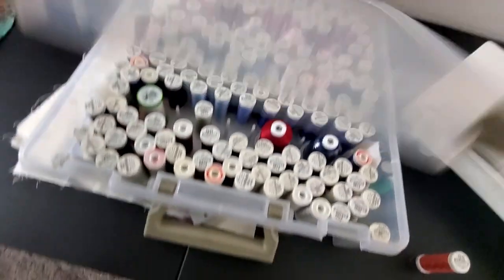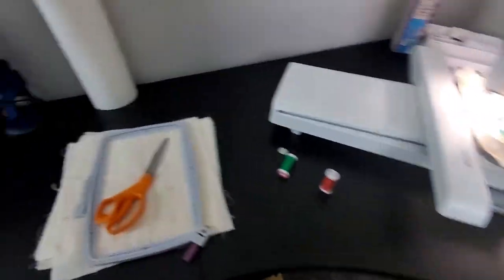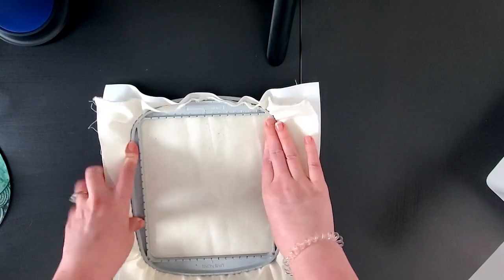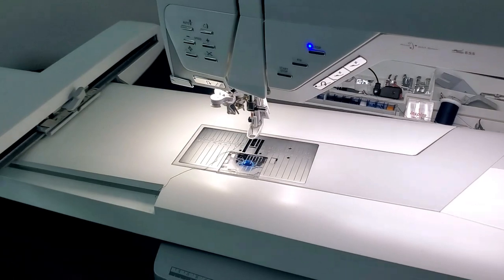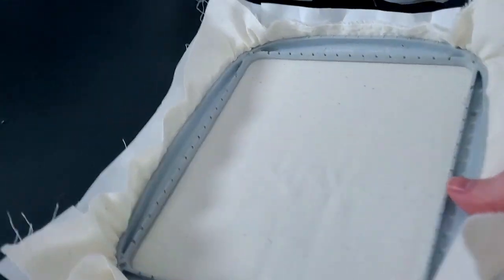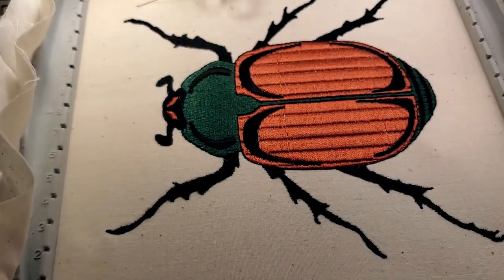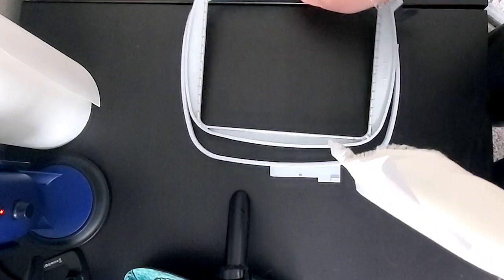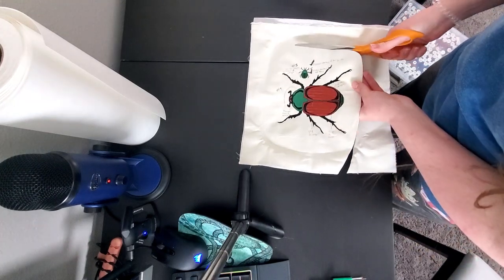Stitching Out My Newest Embroidered Design | My Embroidery Process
Today, I'm working on a new embroidery design I created. I've stitched out this design many times, but it still had some needed tweaks. I've since finished this design, and it took me 10 stitch-outs to get right! I'm using my Husqvarna Viking Epic sewing and embroidery machine as well as Premier+ Embroider Software to make this emroidery from scratch!

Edited with: Adobe Premiere Pro CC
Camera: Canon Rebel T3i
Mic: Blue Yeti Mic
Sewing/Embroidery Machine: Husqvarna Viking Epic
Serger: Husqvarna Viking Huskylock s25